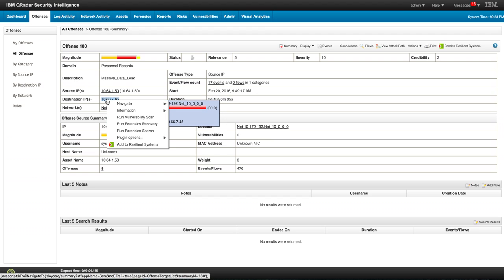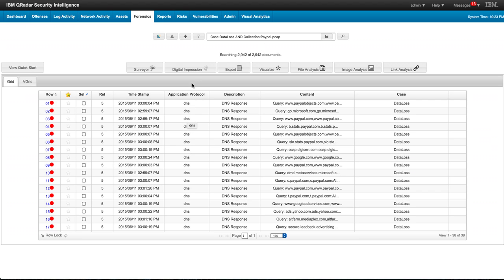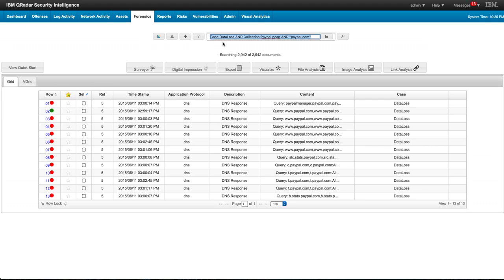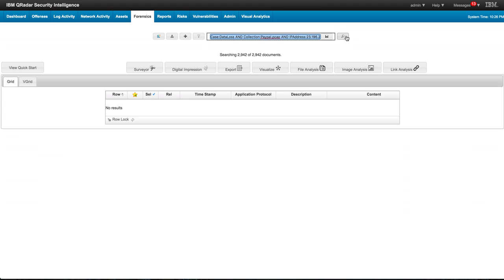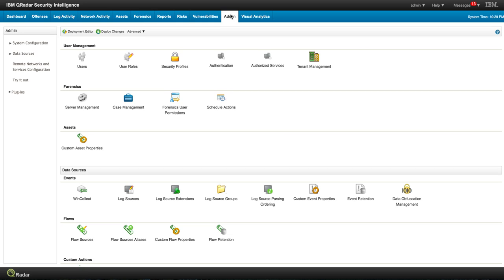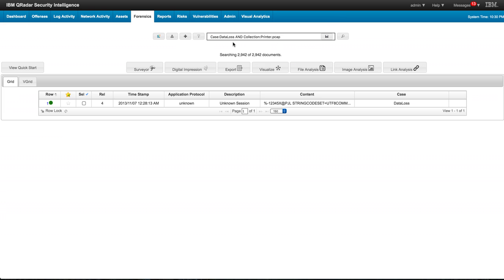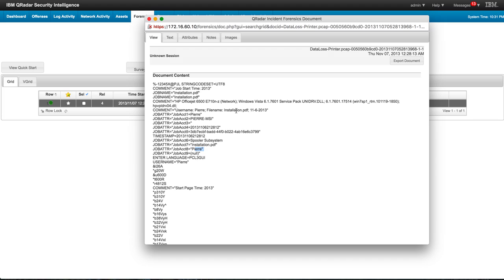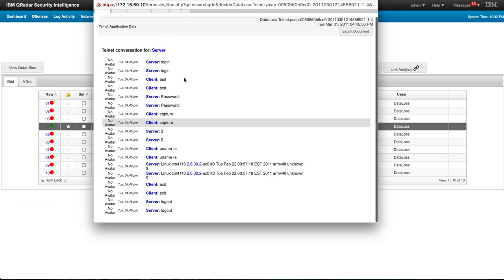Qradar Forensics All kinds of traffic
If the traffic went through QRadar Incident Forensics can investigate it and reproduce it